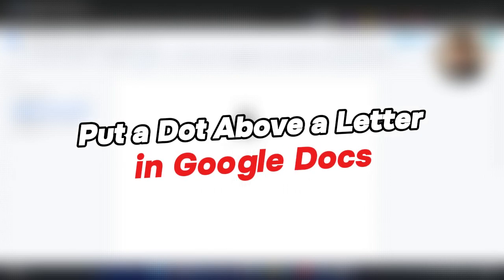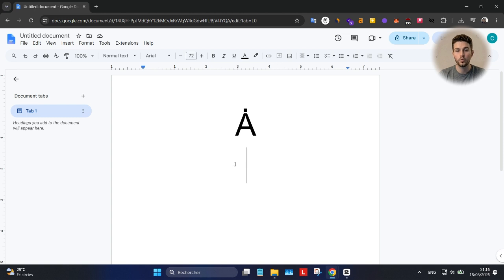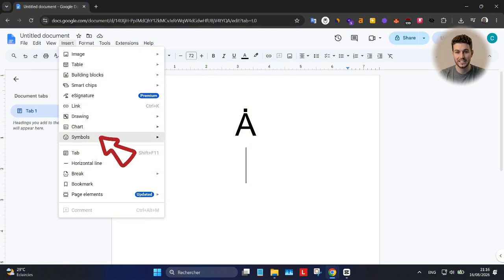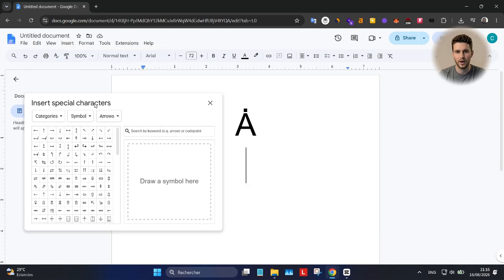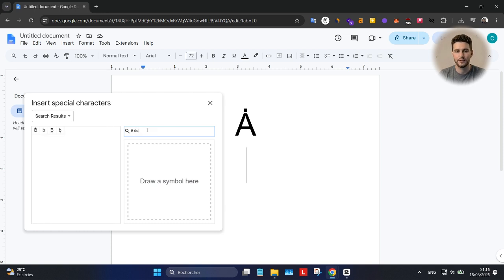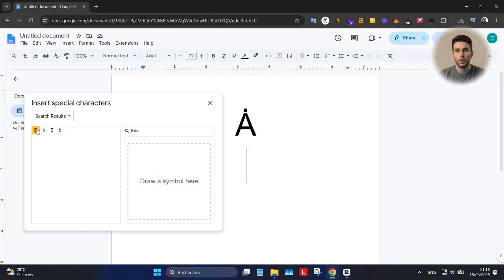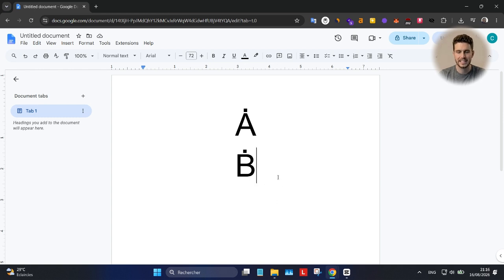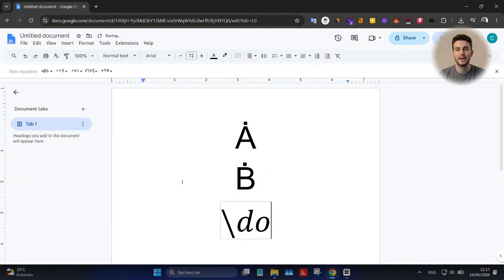How to Put a Dot Above a Letter in Google Docs (Quick & Easy)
Stop struggling with complex keyboard shortcuts just to format your documents.

In this video, I'll show you how to put a dot above a letter in Google Docs using the Special Characters menu and the Equation tool — step by step.
Perfect if you're struggling with typing mathematical formulas, specific language accents, or technical notation.
By the end, you'll have a fully working method to insert any dotted character instantly.

In this video:
→ Using the Special Characters menu to find dotted letters
→ The exact search terms to find your symbol quickly
→ A bonus method using the Equation tool for math formulas